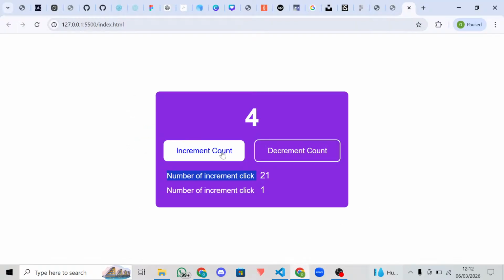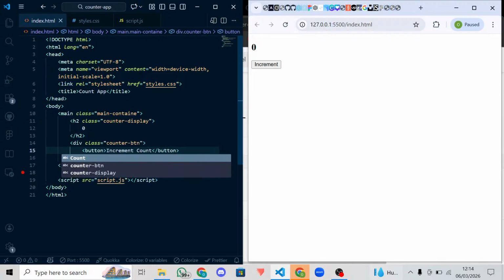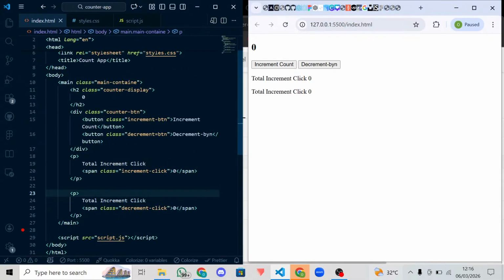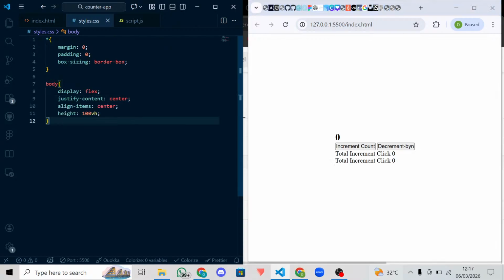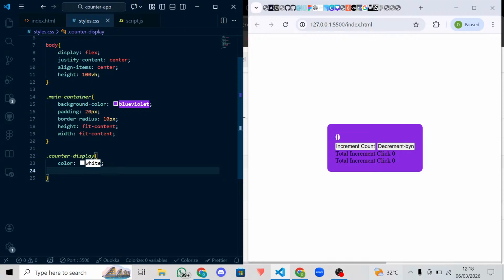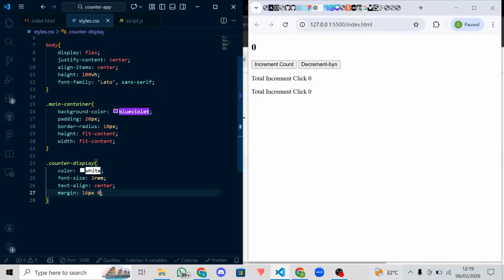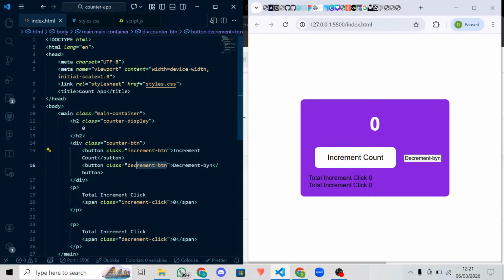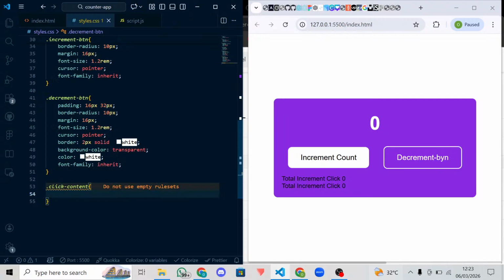Build a Counter pp